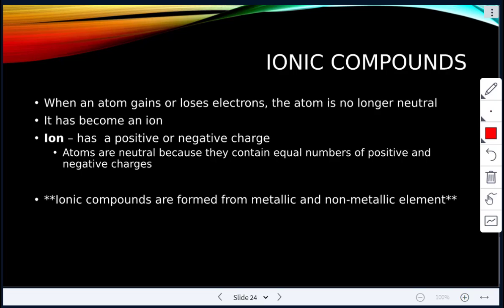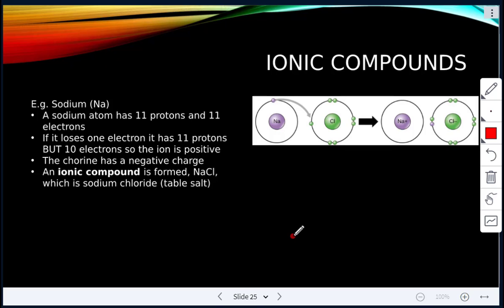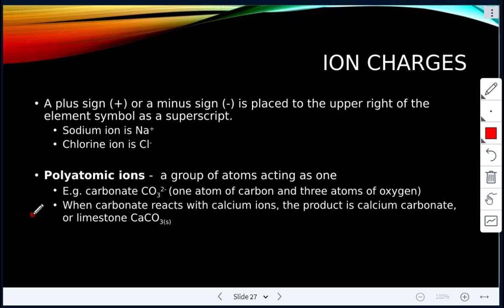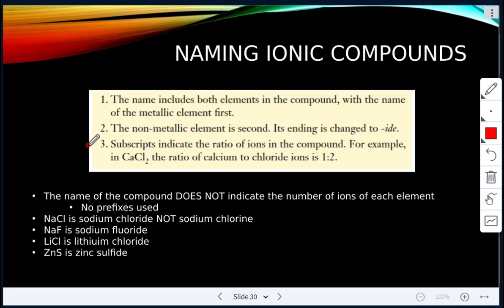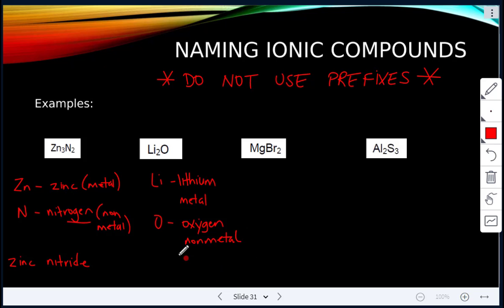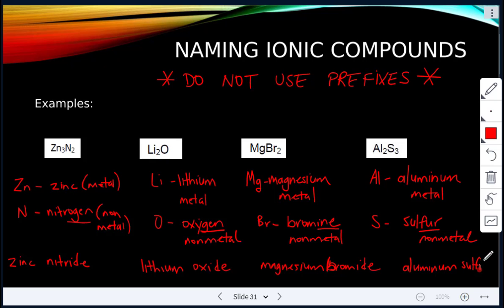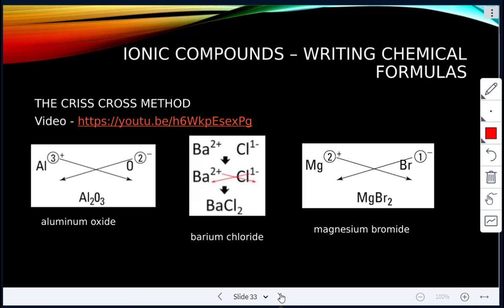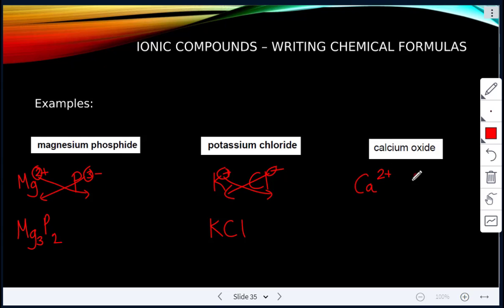Topic 6 Ionic Compounds